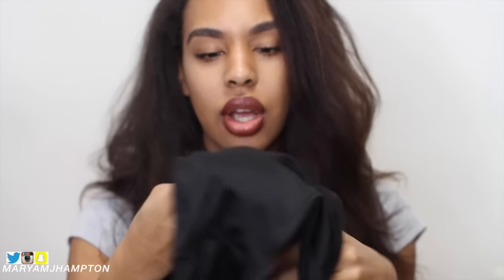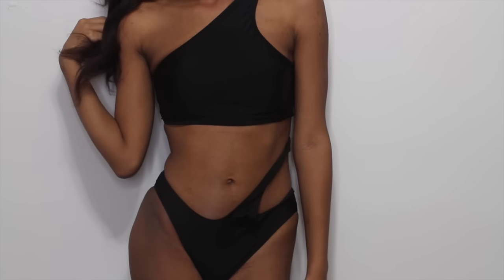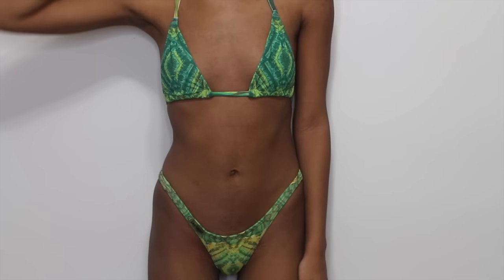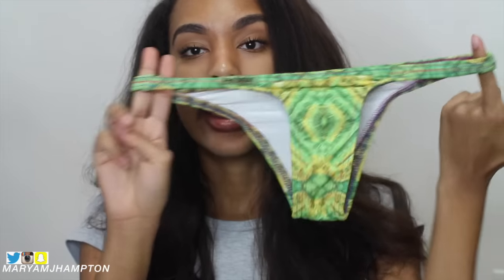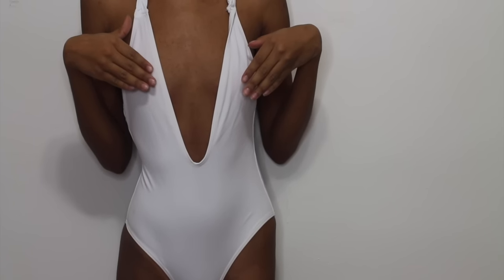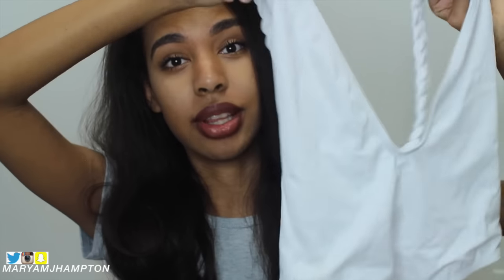Swimwear Try On Collection!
W A T C H M Y L A S T V I D E O

Ebay.com

Fly Nation.com

Asos

Leila Nikole

Like my clothes and makeup? $10 everything sales every MONDAY!